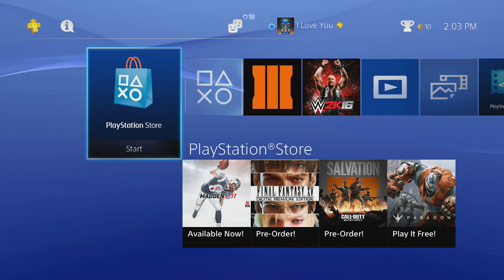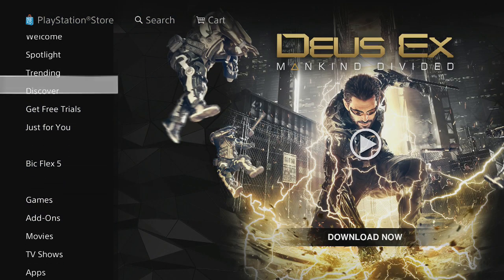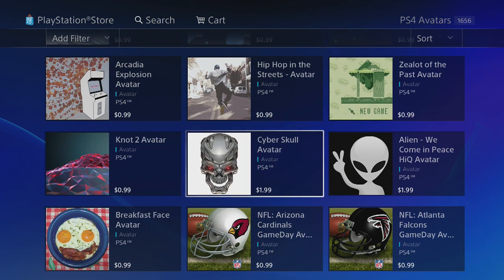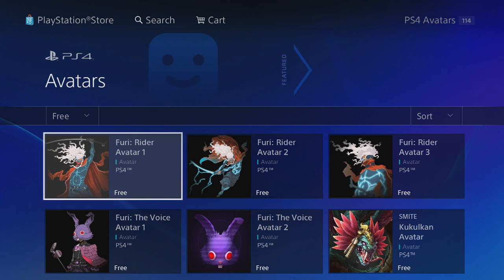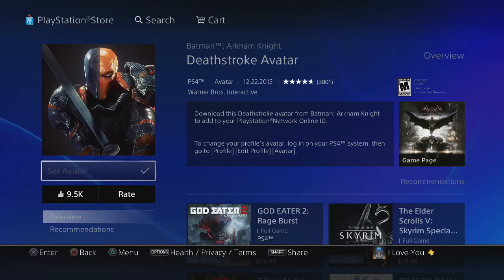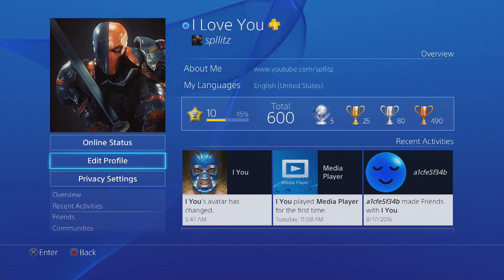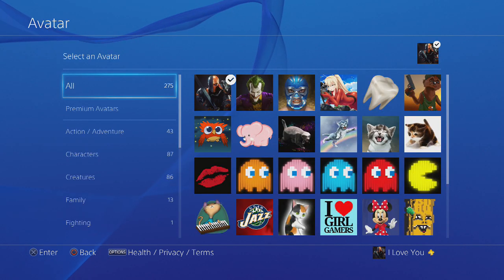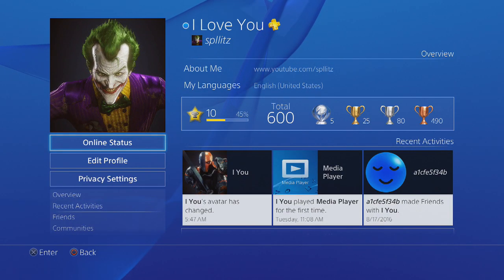How to get FREE PS4 AVATARS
In this video, I show you how to get FREE PS4 avatars and how to change your ps4 profile picture/avatar/icon! There are some pretty expensive avatars on the playstation store but there are some free ones out there!
SOCIAL MEDIA LINKS!